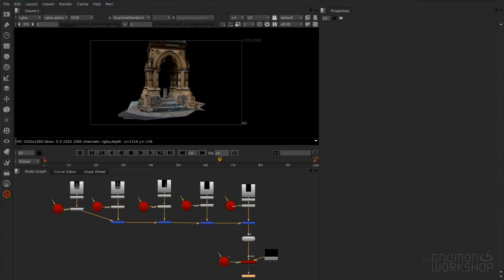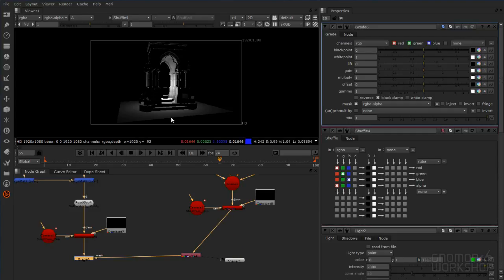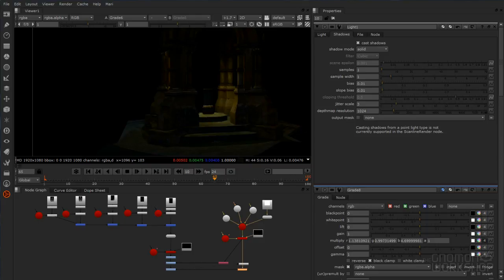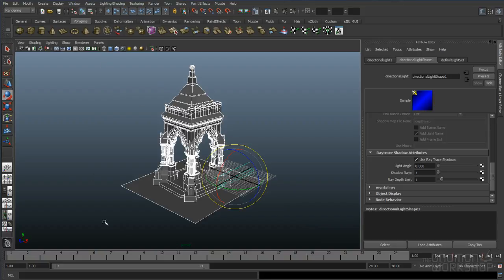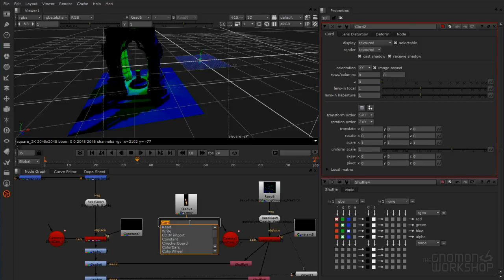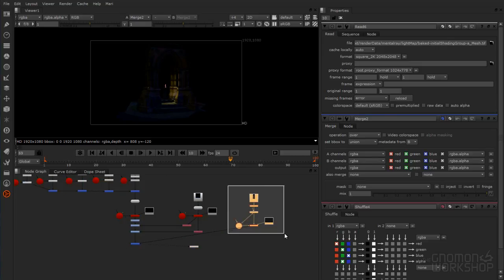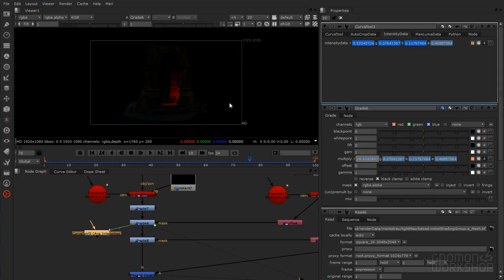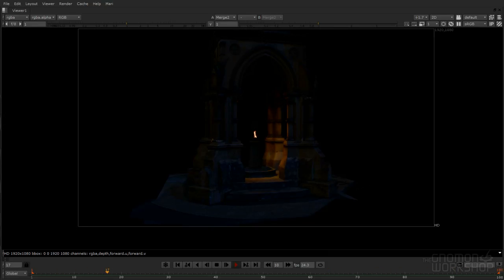23 Lighting The Gothic Arch